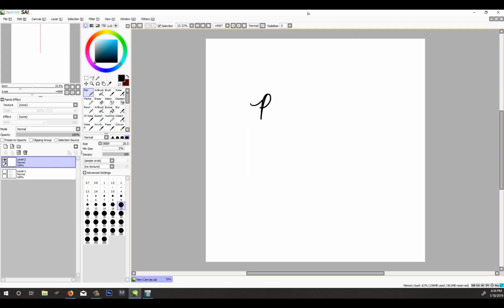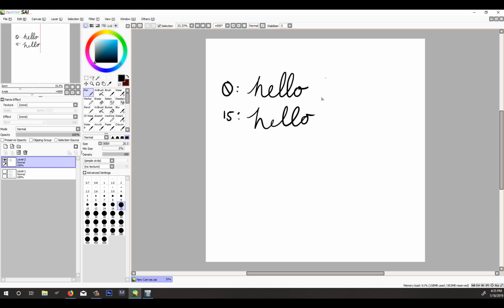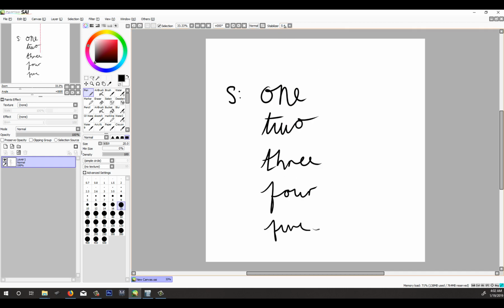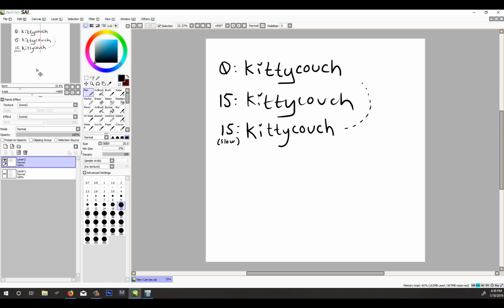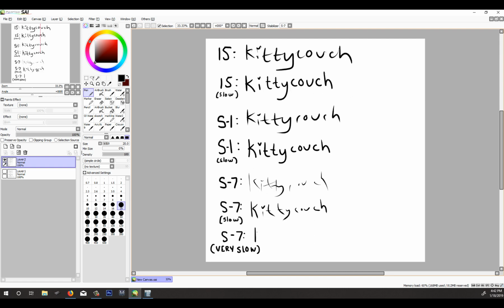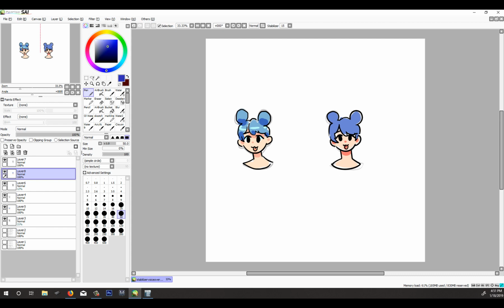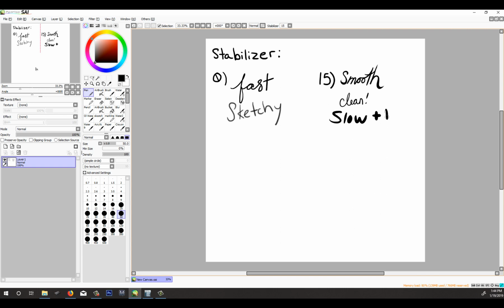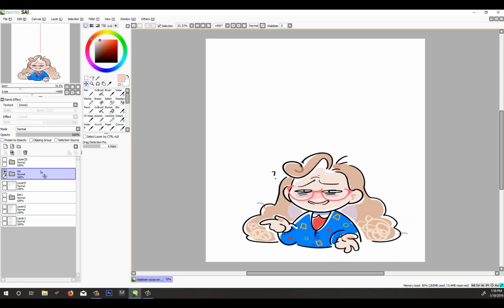PaintToolSAI Stabilizer Tutorial (+Voiceover)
I think the stabilizer tool is one of the tools I get asked about the most, and even though I've made a couple of quick tutorials on it, more questions always seem to pop up. So. I thought I'd just sit down and finally make a full length tutorial!
Sorry for any weird vocals, I'm using a new mic/audio approach so there was a bit of a... learning curve LOL

๑Materials:
Paint Tool SAI
Wacom Intuos Draw (M)
Camtasia

๑BG music:
・Animal Crossing OST: 3PM... 4PM... 7PM... 3AM